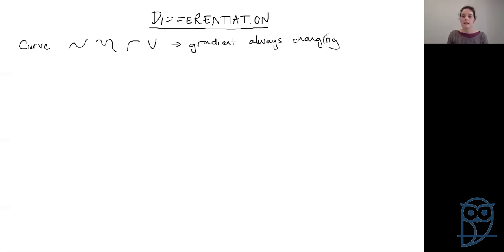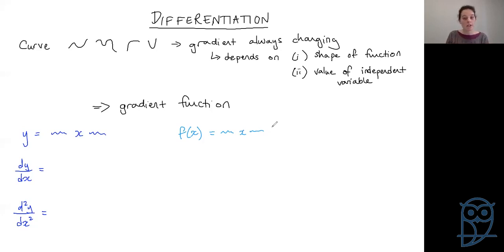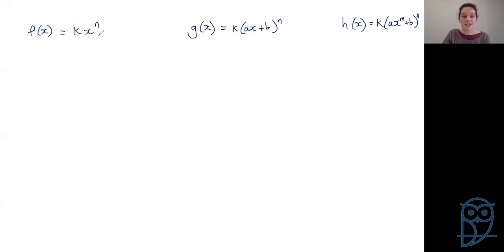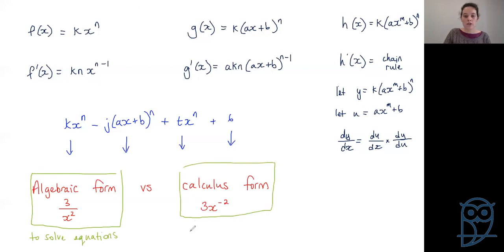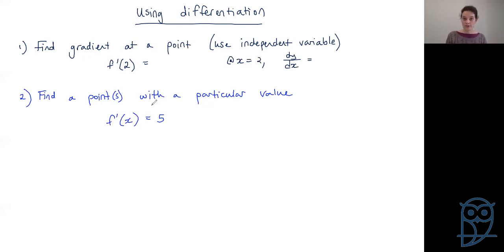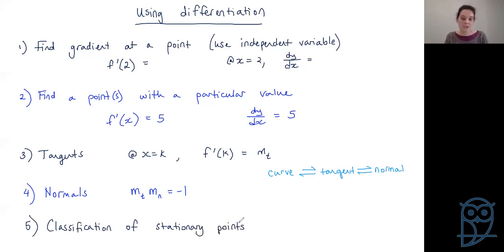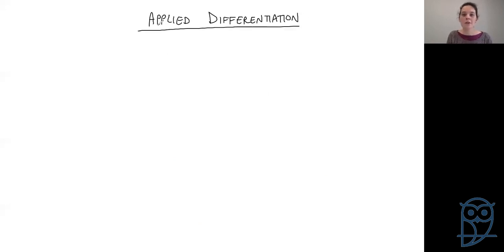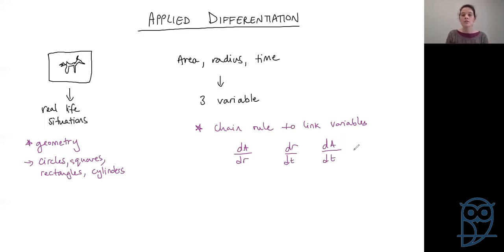Live Lesson: AS Pure Mathematics P1 - Differentiation Theory